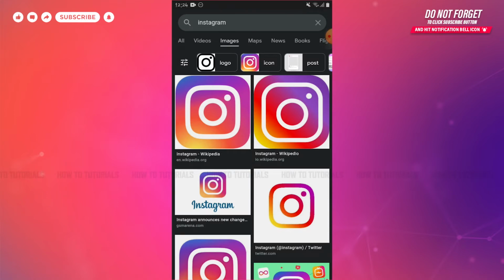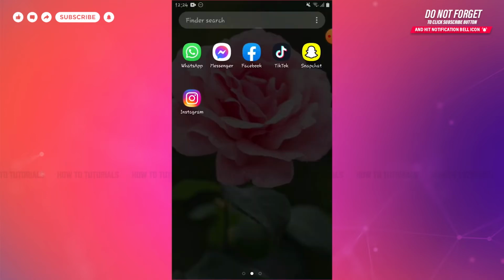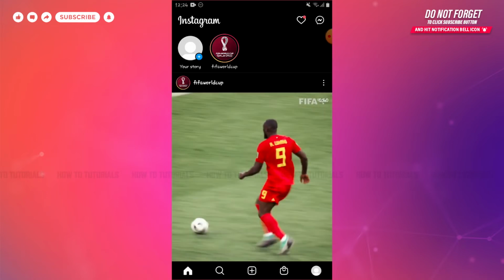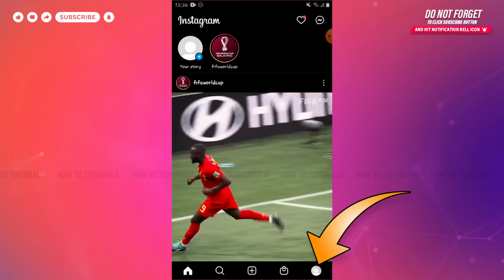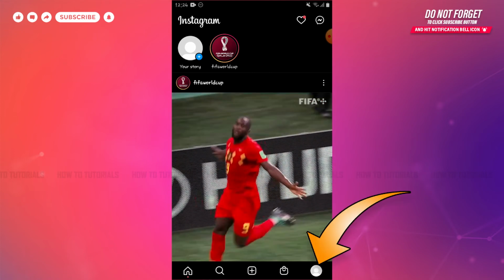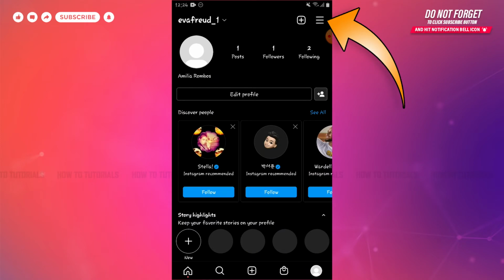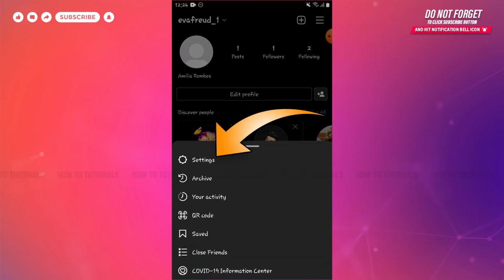How To Disable Direct Message On Instagram 2022 | Turn Off DM In Instagram | Insta App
"How To Disable Direct Message On Instagram 2022 | Turn Off DM In Instagram | Insta App" - A Video Guide by How To Tutorials.

Watch this video till the end to let know on how you can disable direct message on Instagram in a easy steps.
1. Open Instagram application.
2. At the homepage, tap on ’Profile’ on bottom right corner.
3. Tap on ‘three horizontal line’ on top right corner.
4. Tap on ‘Settings’.
5. Tap on ‘Privacy’.
6. Scroll and tap on ‘Messages’ inside interactions.
7. Tap on ‘Your followers on Instagram’.
8. Tap on ‘Don’t receive request’.
No one will be able to send you direct message.